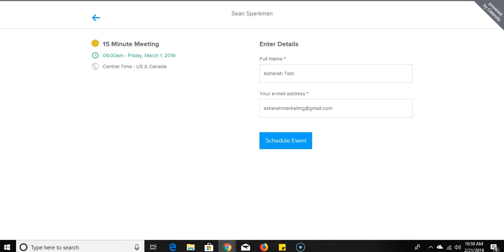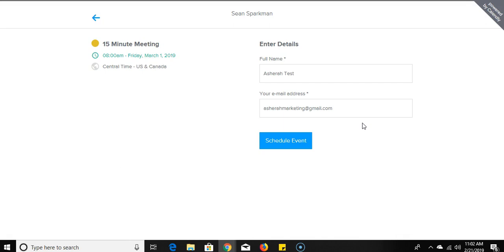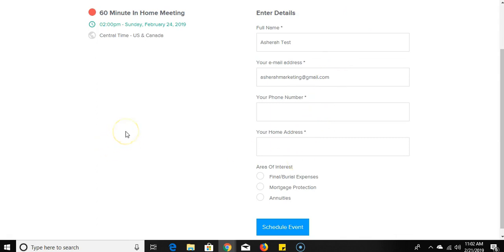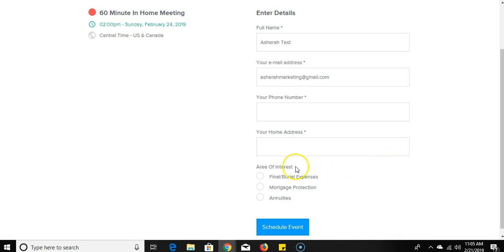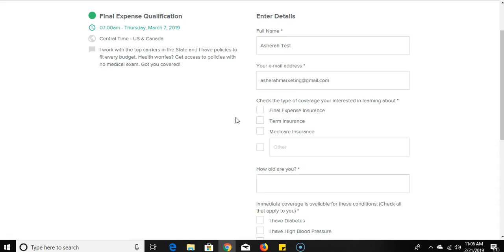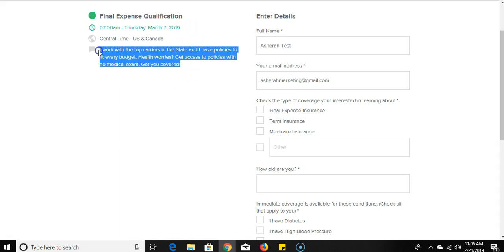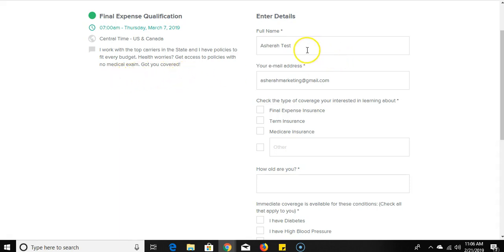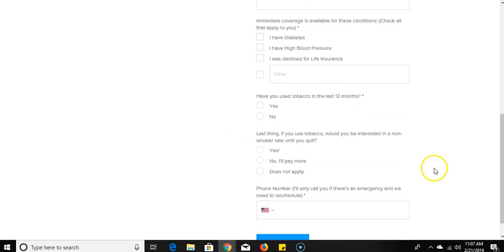Agency IMpulse - How To Strengthen Your Self-Booked Appointments